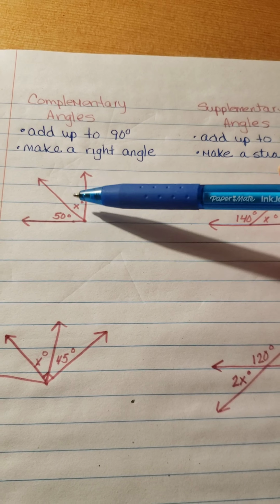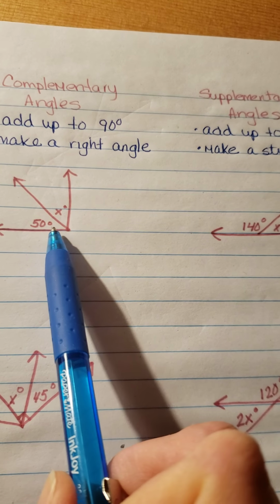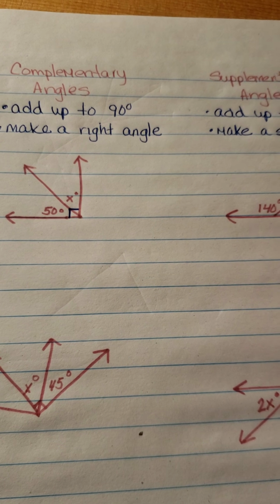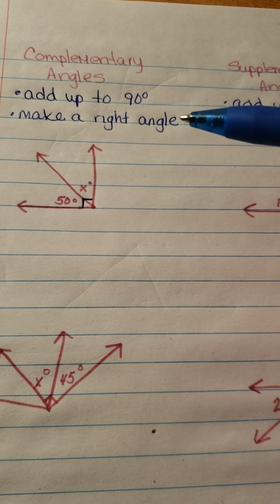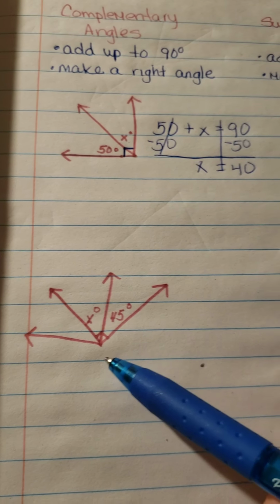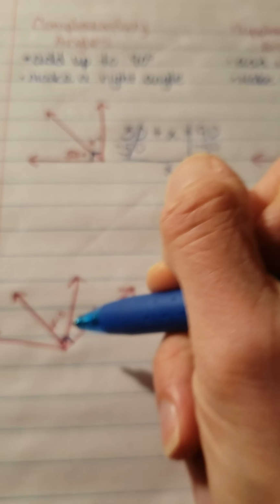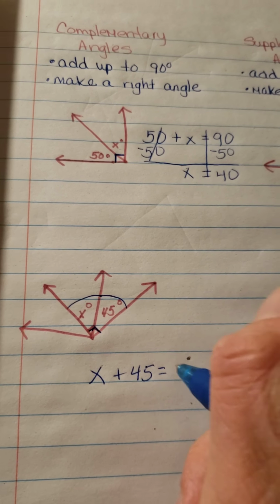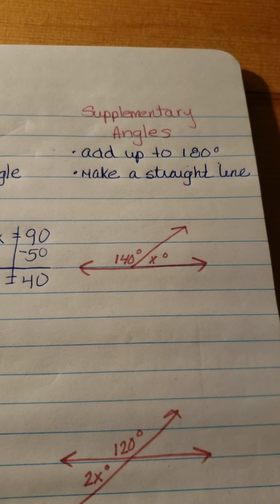April 1, 2020